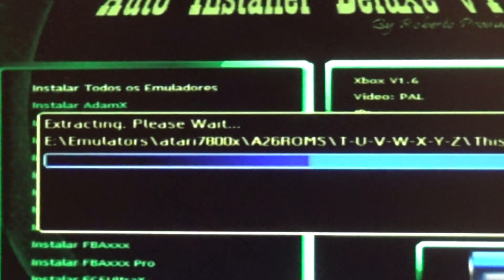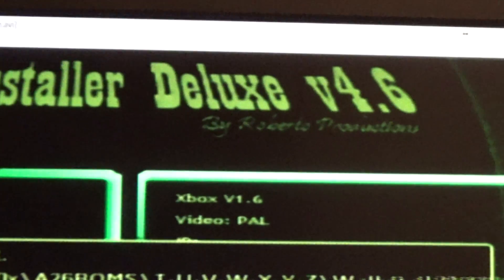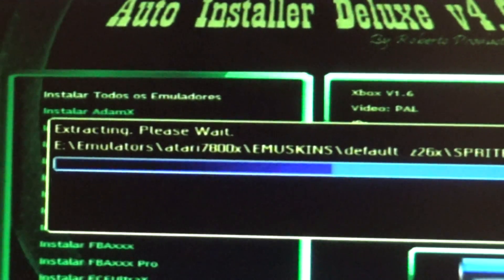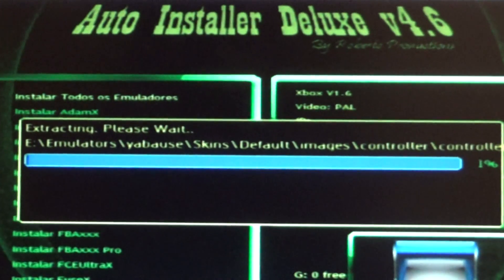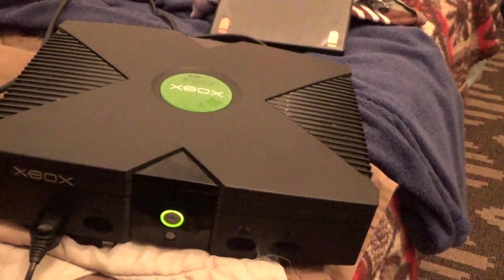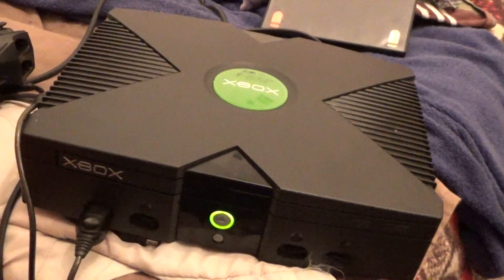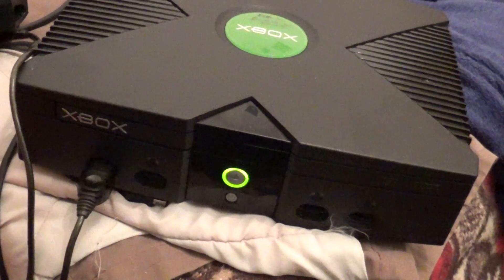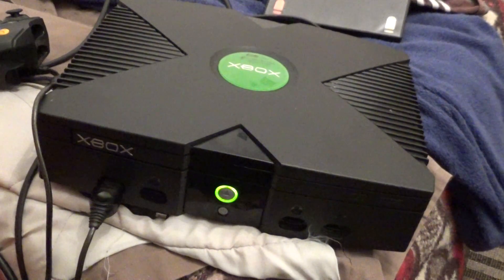Xbox Classic Auto Installer Deluxe v4.6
Installing emulators on my Xbox Classic using Auto Installer Deluxe v4.6...
It is a great installer, and very easy to use...if you already have your Xbox Classic console chip modded all you have to do is to insert this dvd and follow the onscreen instructions to install everything :)